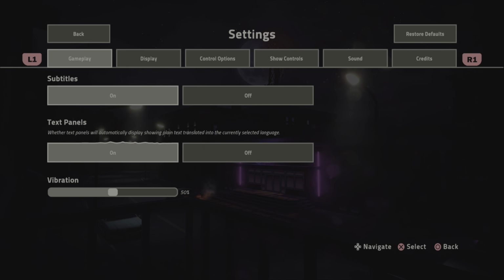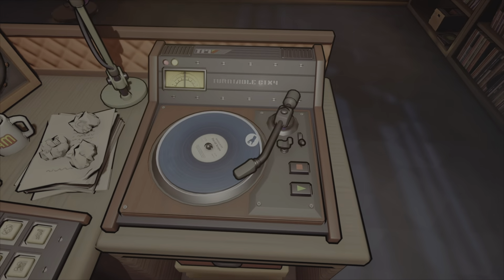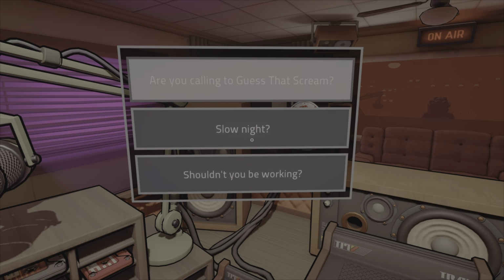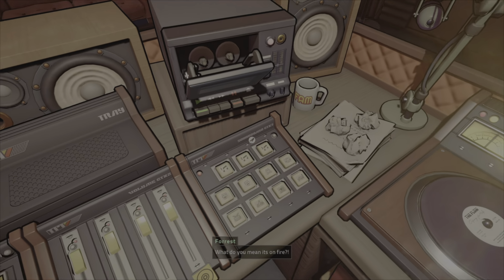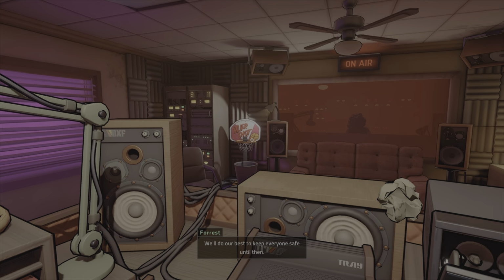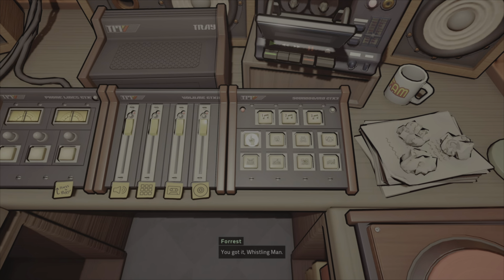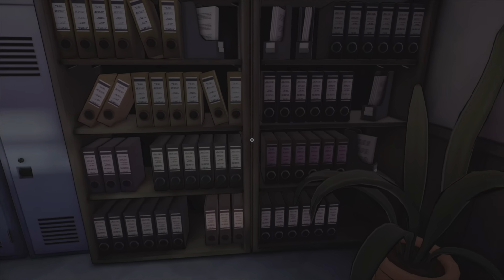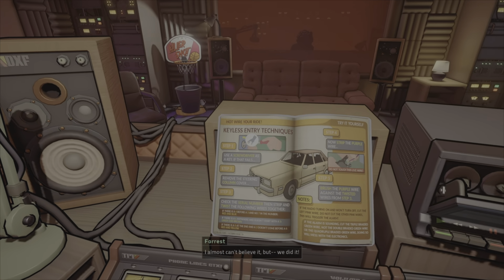Let's Play KILLER FREQUENCY Part 1